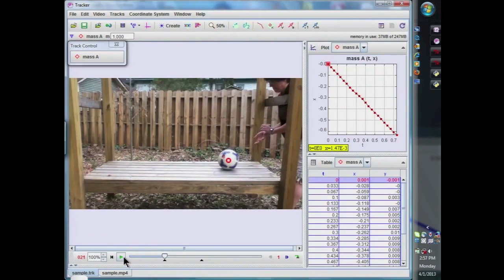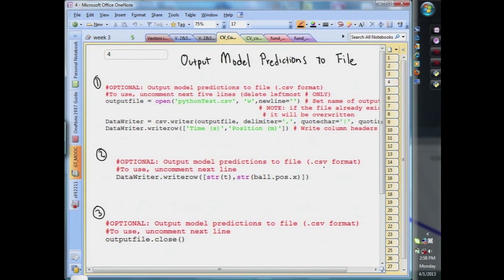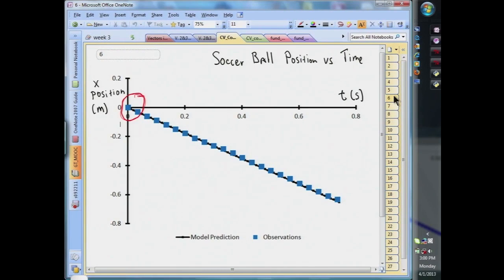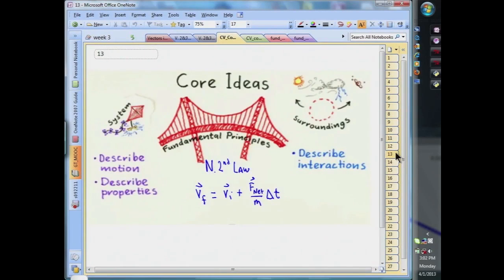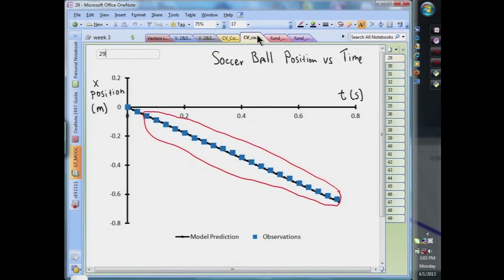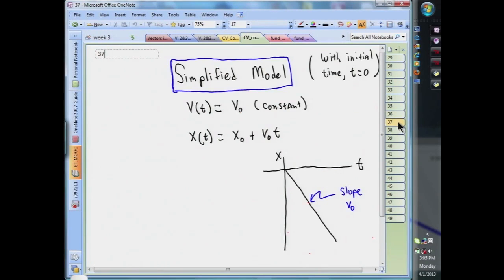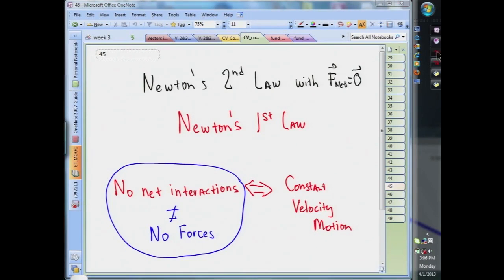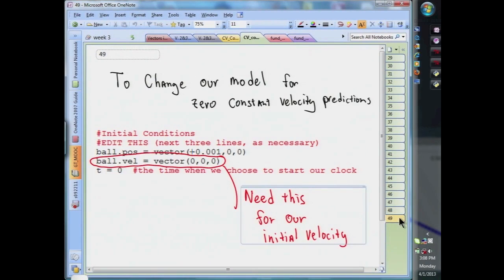2 3 CV Comparisons